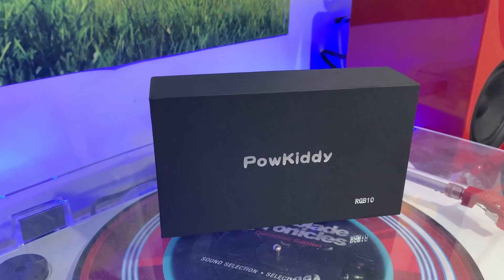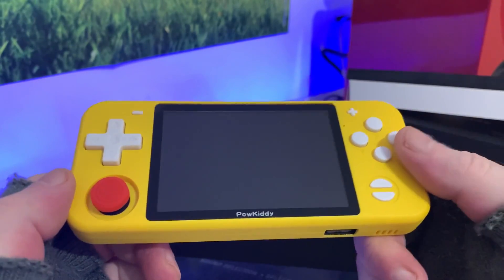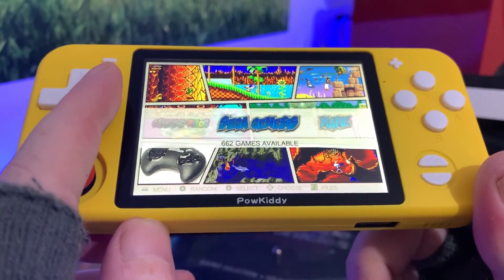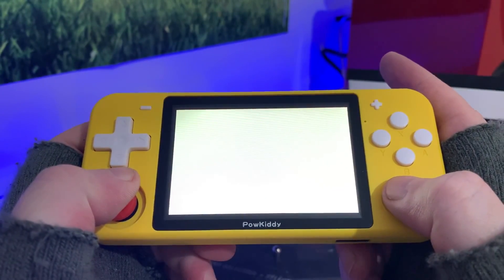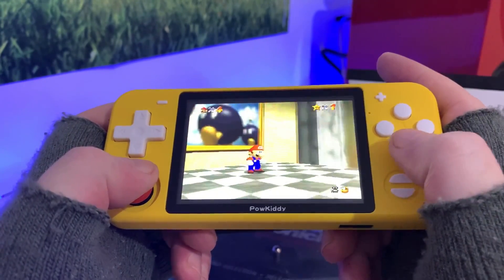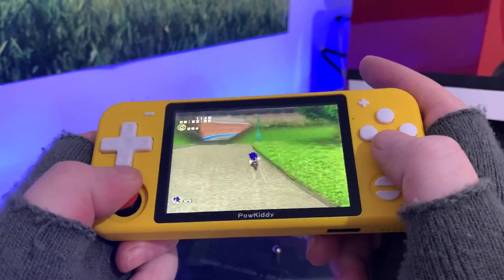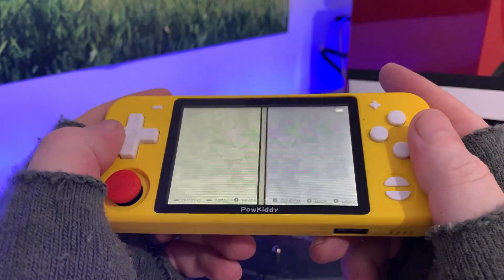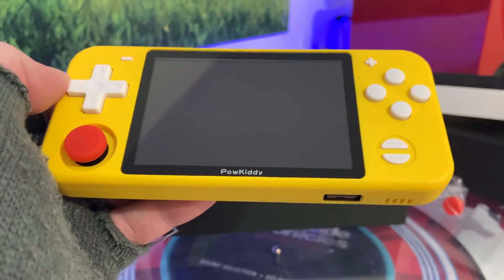New RGB10 - Powkiddy UNBOXING! & Emulation Testing!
Hello world it’s finally arrived..here is the Unboxing of the new Powkiddy RGB10...my first thoughts are good...the image is old and poor so I will definitely do another video today testing out the emulation on this thing. what would you like to see. Dreamcast? PSP? Or N64?

But as for the build and design it’s really nice guys!

Will you be picking one up?